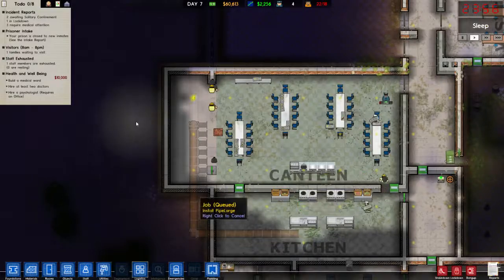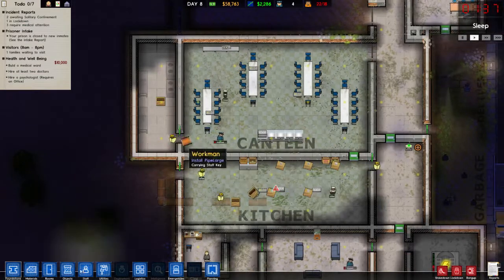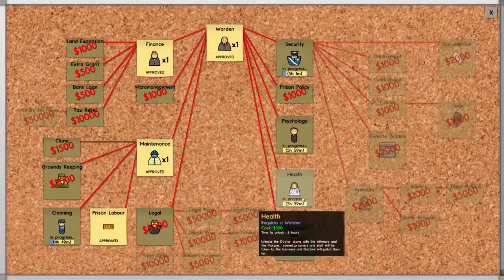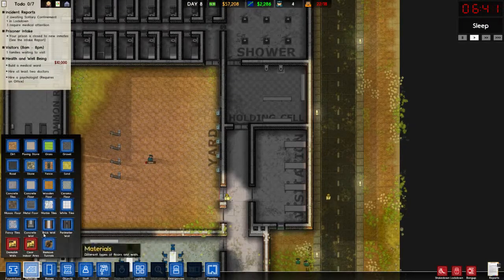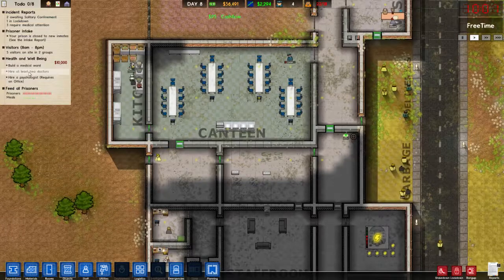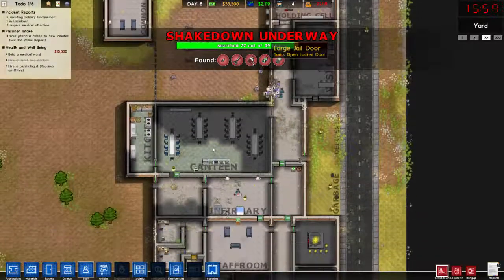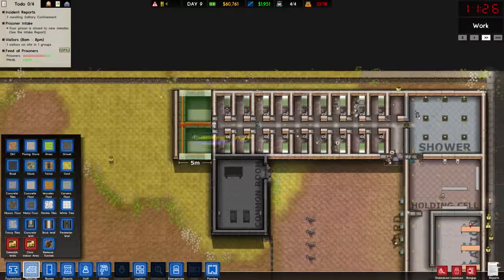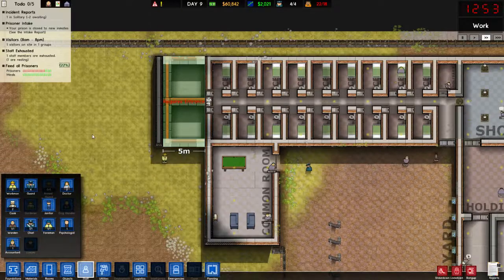Prison Architect 5 Sweeping Improvements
Flowing the events of episode 4, the heat is on to provide the amenities required for the entirety of the prison population, not just a fraction. Lets build some more cells and get everyone into their own space.